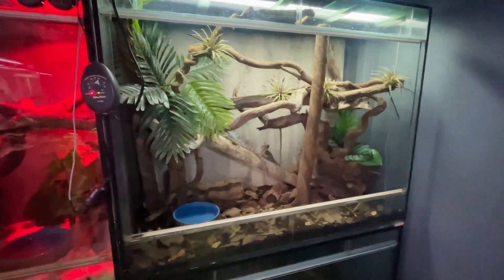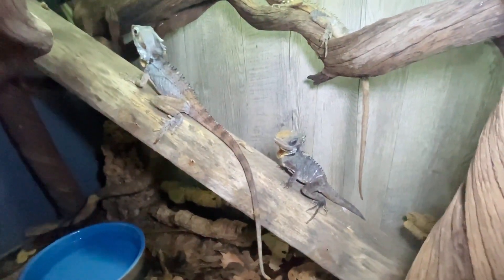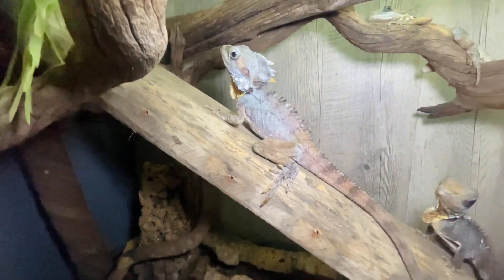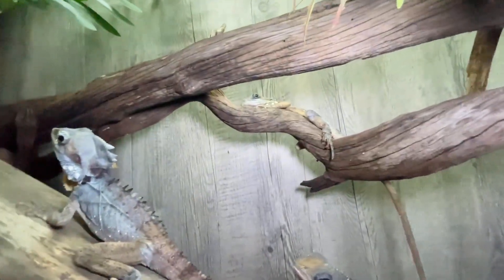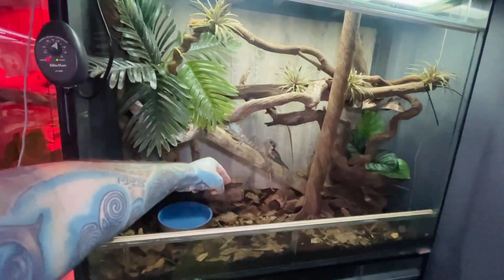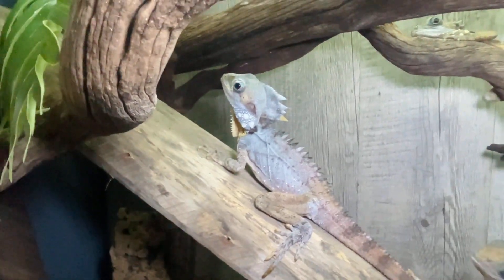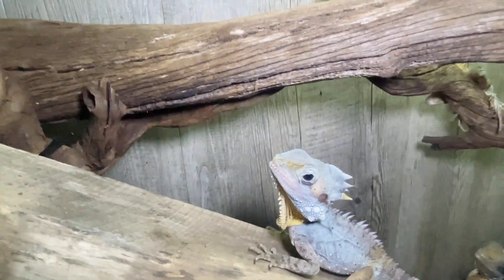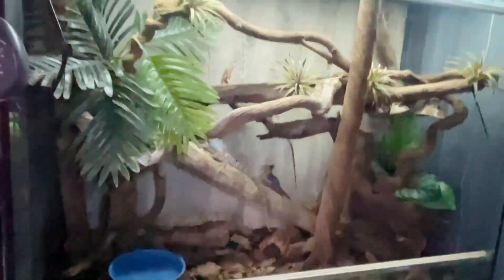Boyd's Forest Dragons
My lovely old Lizards (Lophosaurus boydii)